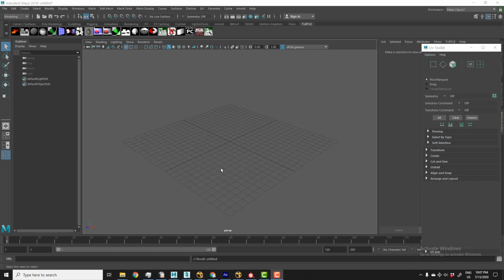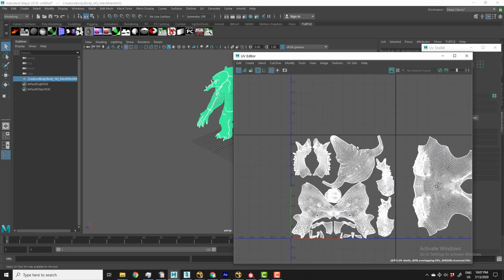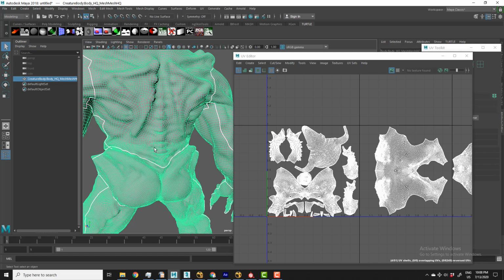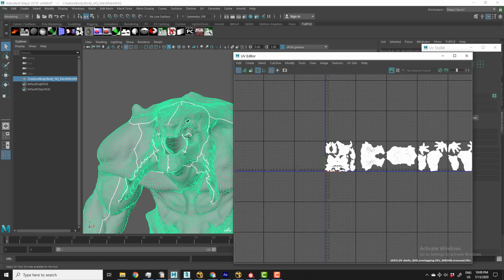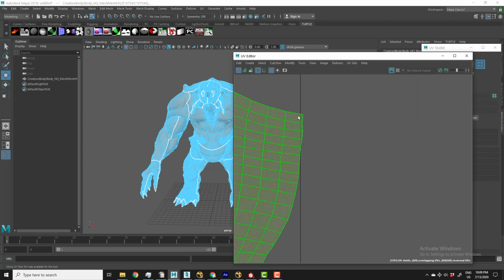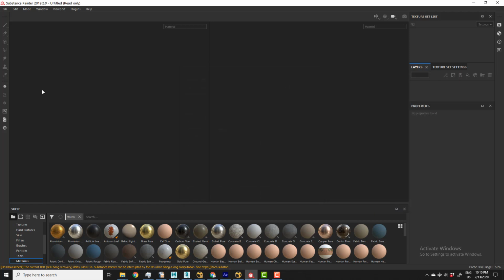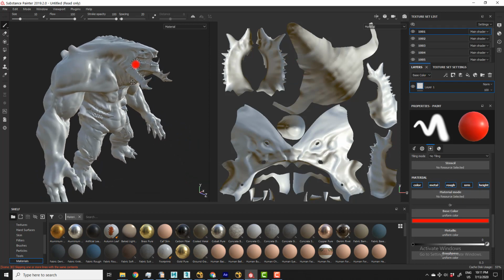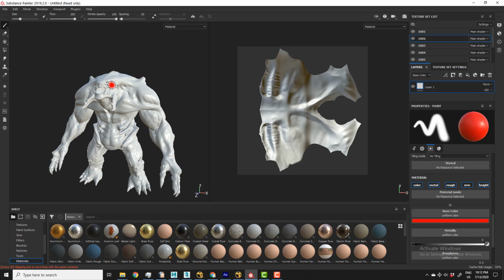Importing the model to Substance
Learn very quickly the basics tools of Substance Painter.